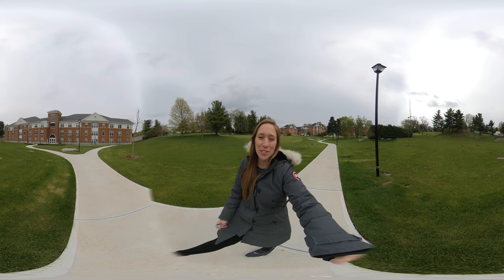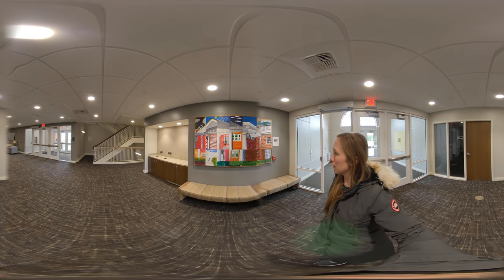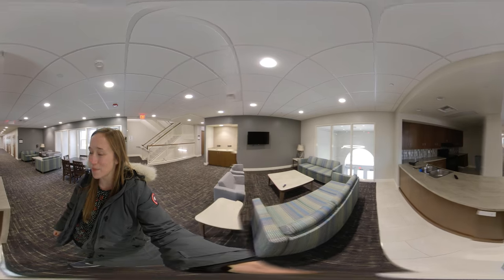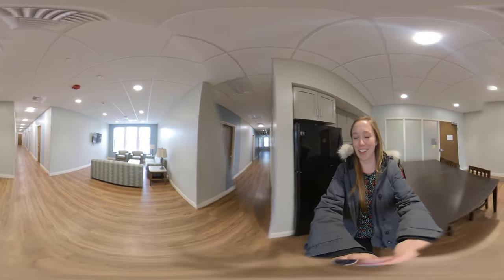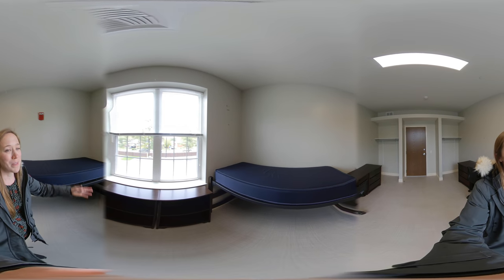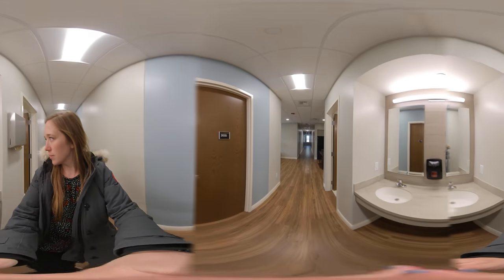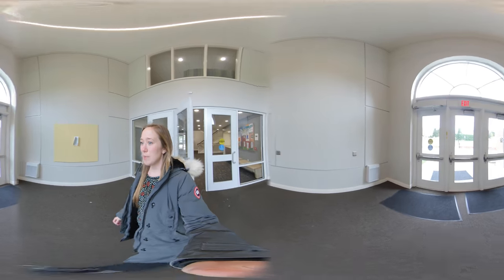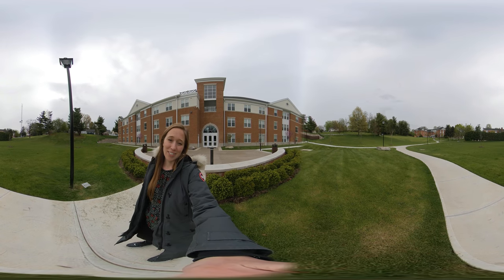Northside Residence Hall VR Tour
Join Anne Evans from the Admission Office for a tour of Northside Residence Hall at Centre College!

The hall also accommodates five student resident assistants and one student residence director, in addition to an apartment for a residence life staff member.